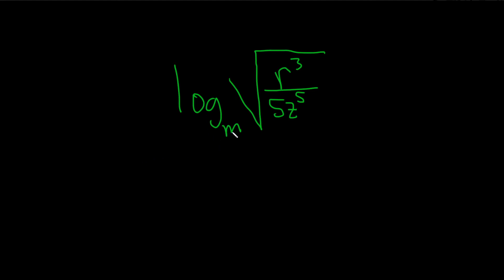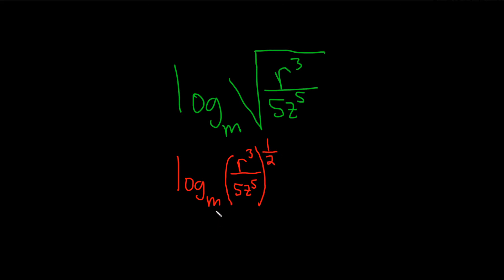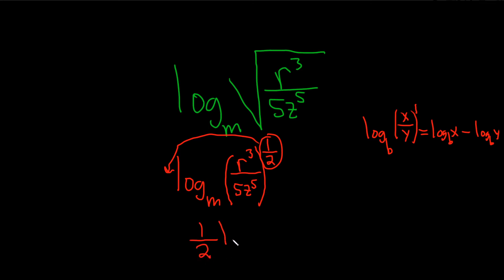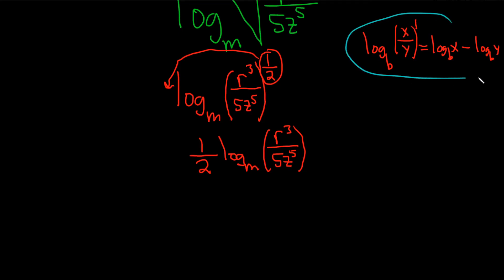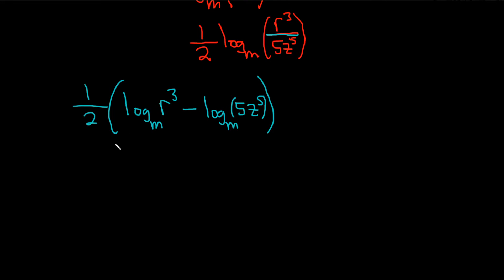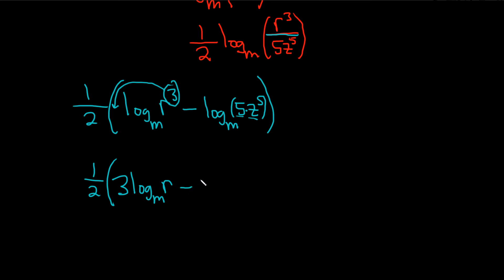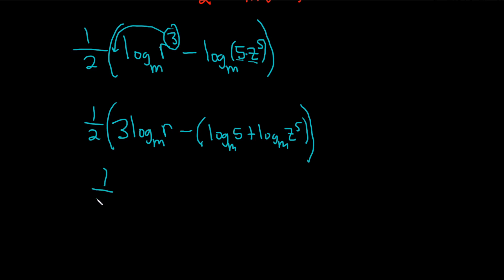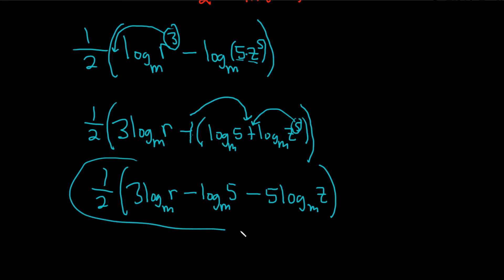How to Expand a Logarithm that has a Square Root using the Properties of Logarithms